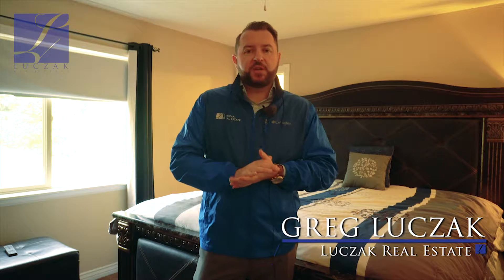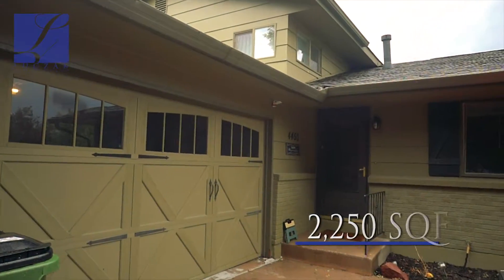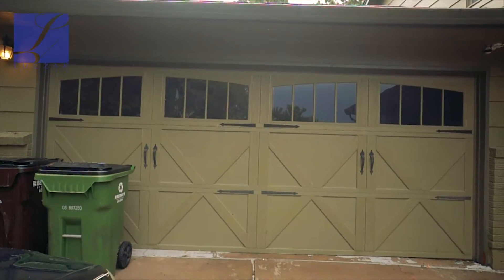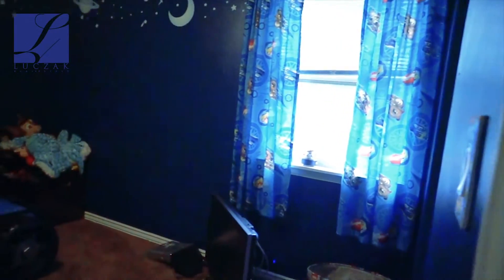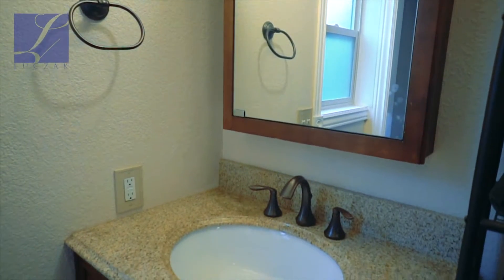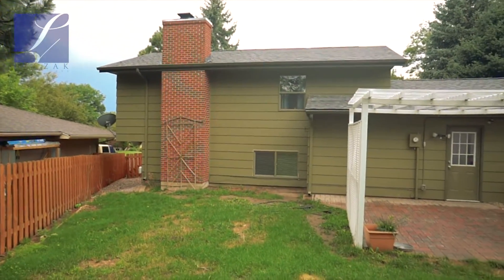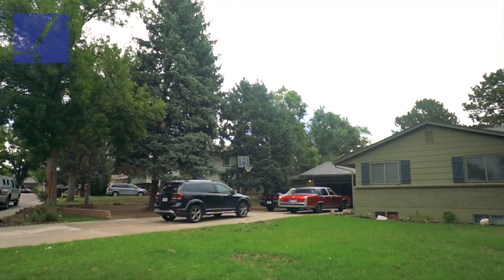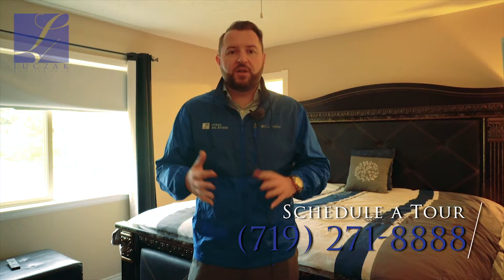4450 Slide Circle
4450 Slide Circle

This beautiful home sits on a spacious lot in the heart of Village Seven, and backing to the community playground and miles of walking trails! This home was remodeled just a couple of years ago, and offers great laminate wood flooring, a remodeled Kitchen with gas range, tile floors, and granite countertops. The Upper Level offers 3 bedrooms including a Master Suite with double closets, and an updated Master Bath with rainfall door on the shower and tile surround. The Lower Level has a large Family Room with stone surround on a stunning wood burning fireplace. There's an additional finished basement as well with an extra Play Room. Backyard features a gazebo, extended patio, Hot Tub, Storage Shed and access to those wonderful community features. Welcome Home!